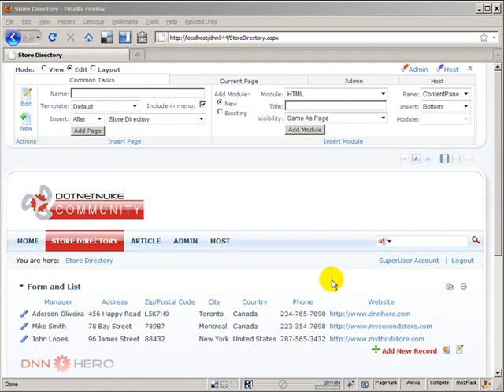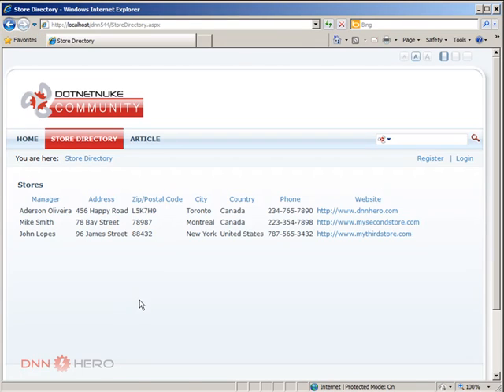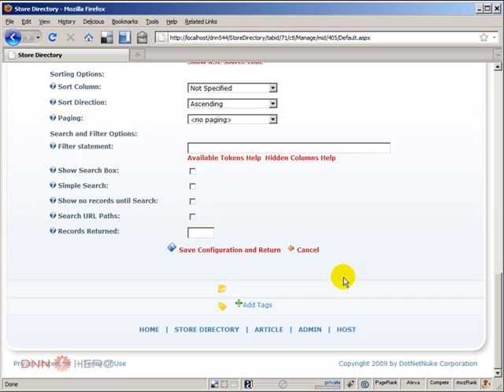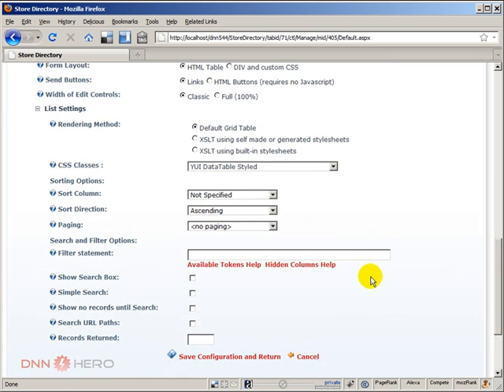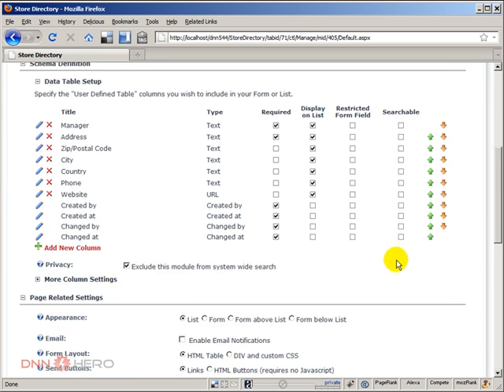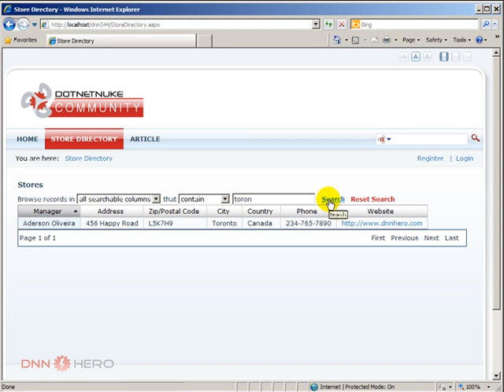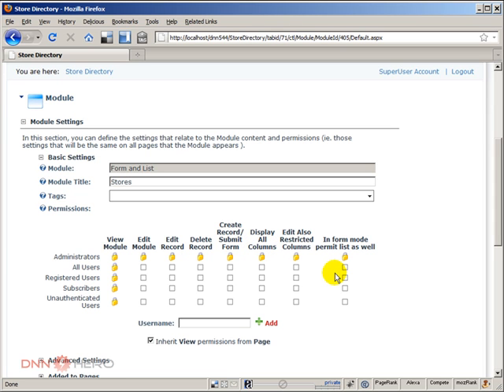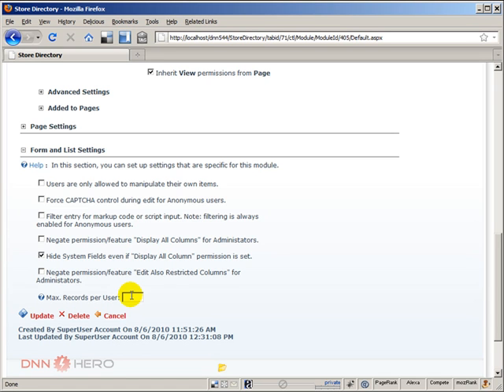DotNetNuke Tutorial, More about the Form and List module - Video #109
- This video will show advanced features about the Form and List module for DotNetNuke.